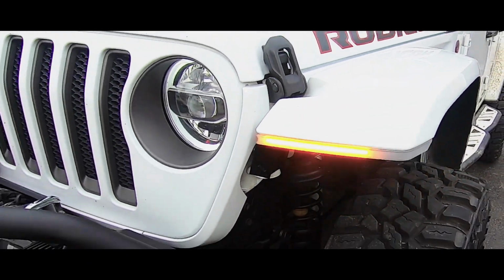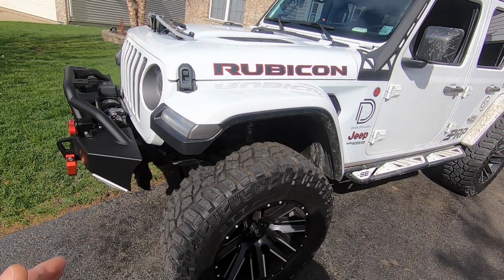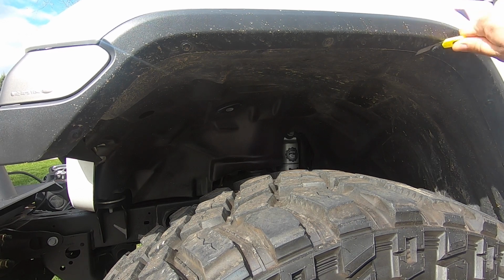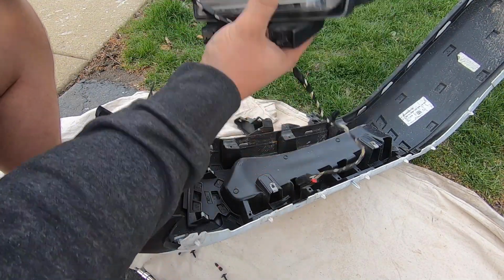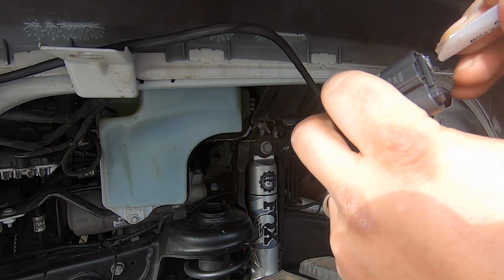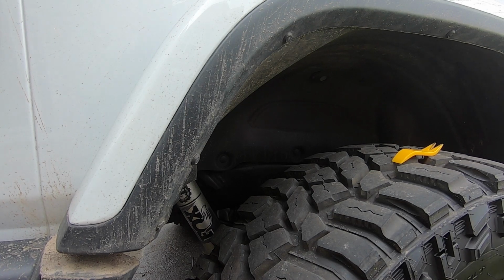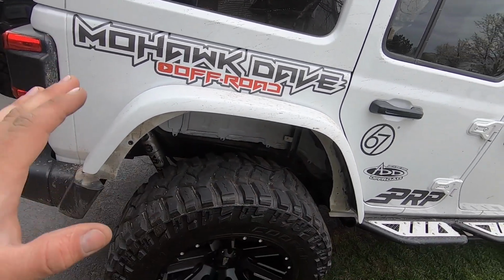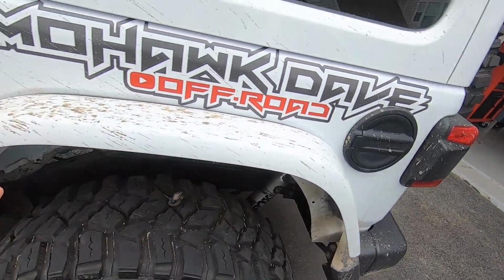American Adventure Lab High-Line Fender Brackets Sequential Turn Signal "TheJeep JL Fender Chop"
In this video I show you how to install the best Fender chop kit on the market for the Jeep JL and the Jeep gladiator from @AdventureLab . This high-line fender bracket features white DRLs with a yellow sequential turn signal. No more tired rub at full flex with 37's on a Mopar lift.

Z Automotive Tazer Mini Programmer

Jeep JL Windshield Umbrella Shade
Valid:15/04/2021-31/05/2021